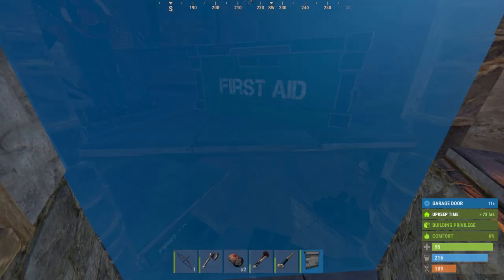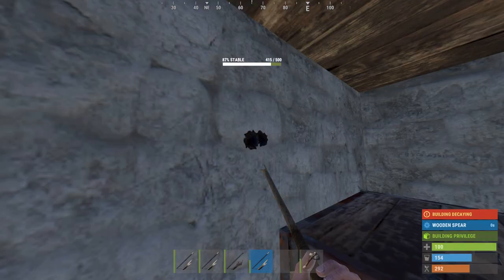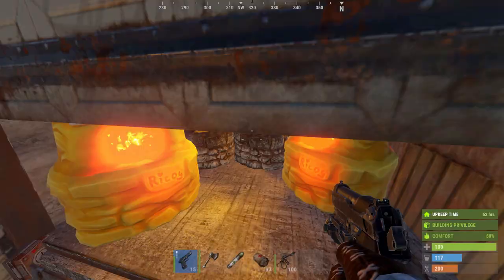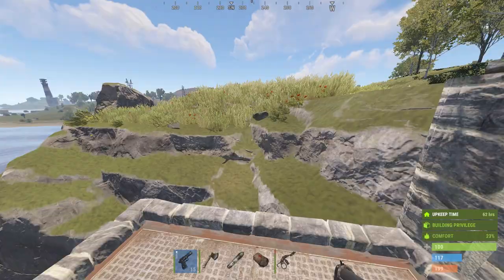The Best Underground Base on Official Rust!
I found the Perfect spot Inside a Cliff on the Coast in Rust.
This video is based on mostly base building. and a bit of raiding, something I have lost touch with.

Episode 3
The Secret hidden costal cliff base.
Played on ZA Vanilla 1.
Server cap: 120
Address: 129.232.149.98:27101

I hope you enjoy the video and don't forget to subscribe to the channel, like and leave a comment down below letting me know what you would like to see me do in future videos.

♛ Clueter Gaming - Rust Solo Survival

Future Videos:

Planning another trap base video.